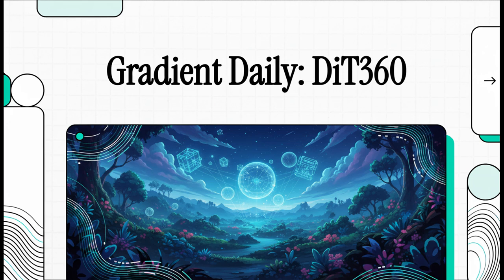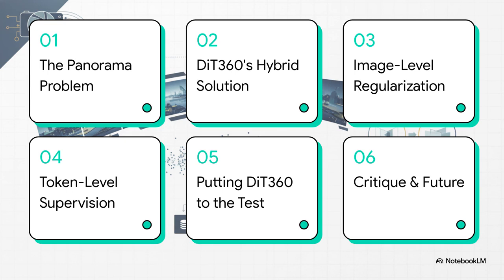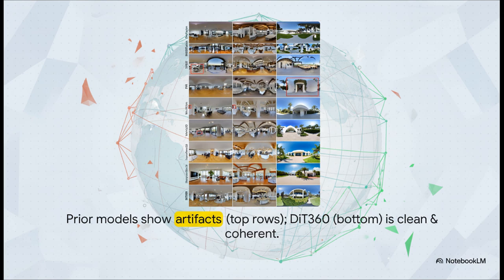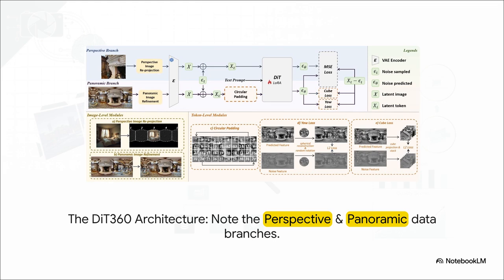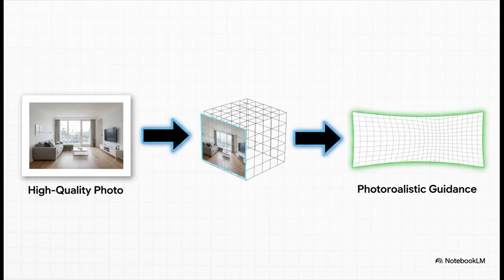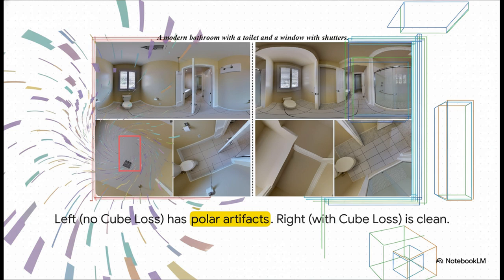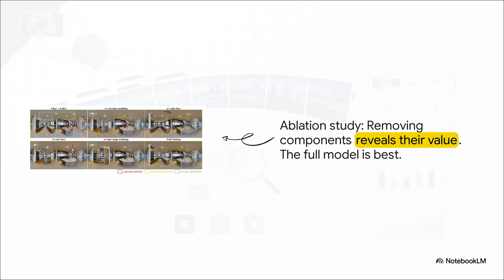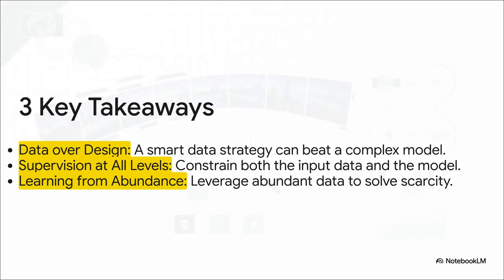DiT360: Flawless 360° AI Image Generation!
how DiT360 uses hybrid training to create stunning, high-fidelity panoramic images. It eliminates common distortion and boundary issues for perfect 360-degree views.

⏱️ Chapters
0:00 Intro
0:28 Generating 360 Worlds
1:28 DiT360 Panoramic Image Generation
2:05 AI Research Explainer
2:32 The Panorama Problem
3:51 Model Comparison
4:28 Hybrid Data Solution
5:13 Hybrid Training Approach
6:56 Image-Level Regularization
8:46 Token-Level Supervision